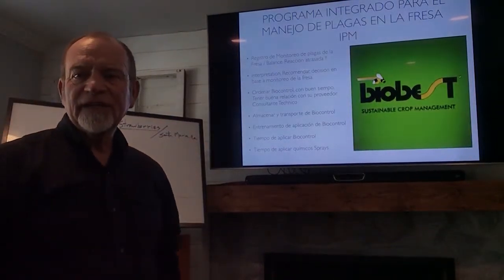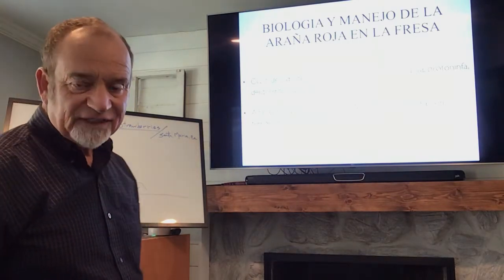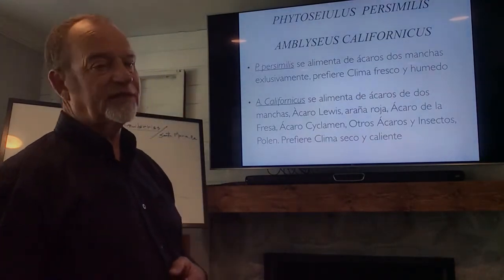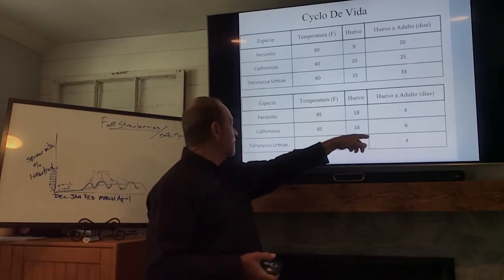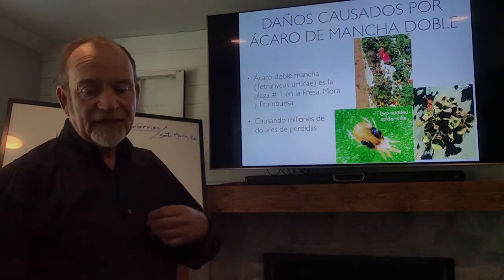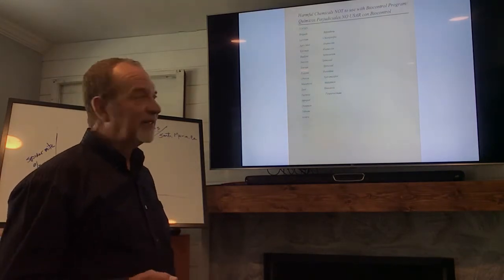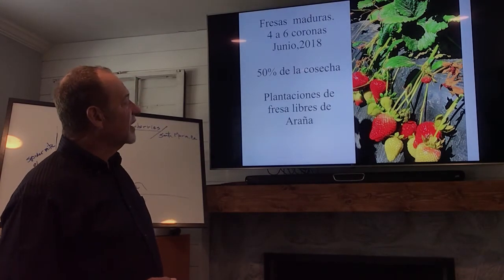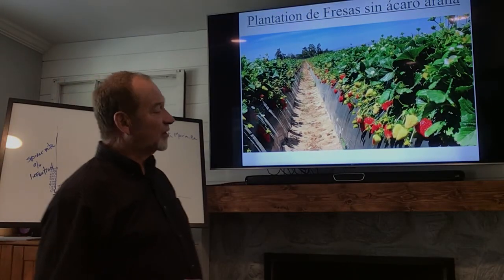IPM Biological Control of 2 Spot Spider Mites and Lewis Mites in Strawberries-Part One